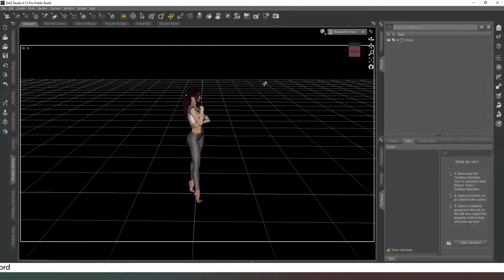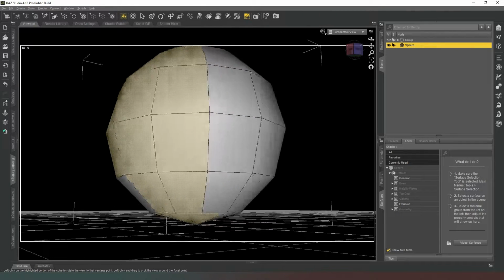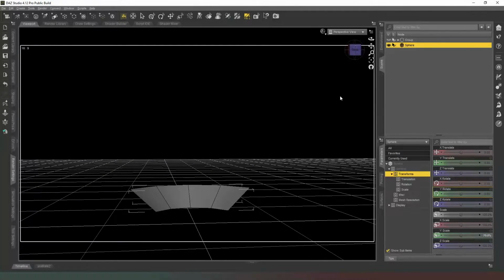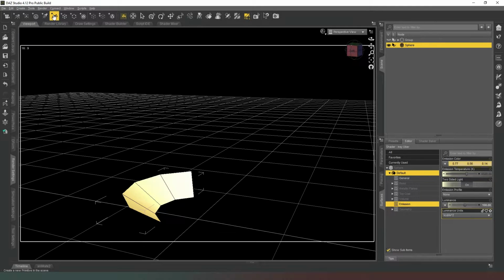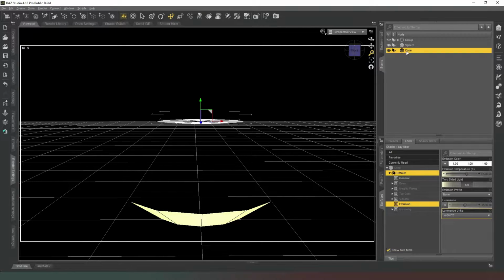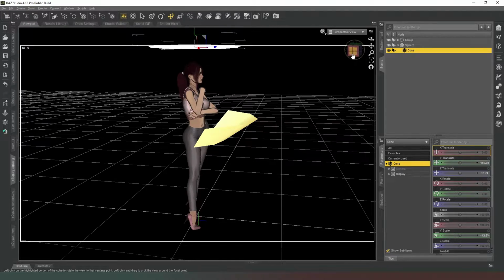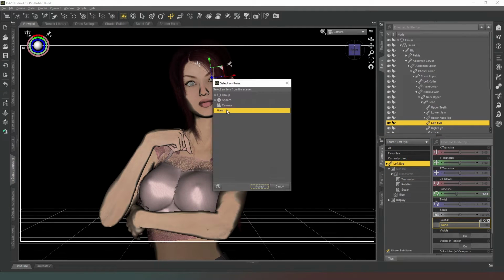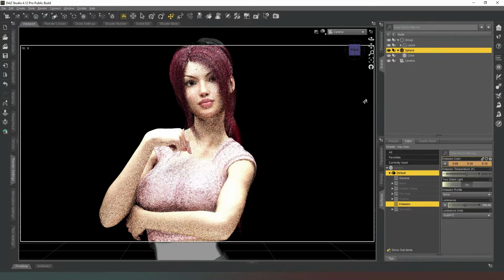Daz Studio pro Tips: Triflector beauty lighting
In this video we look at how to replicate one of the most common portrait lighting set-ups in Daz studio. As always this lighting setup could be parented to the camera for portability but it wouldn't usually be necessary.

Links